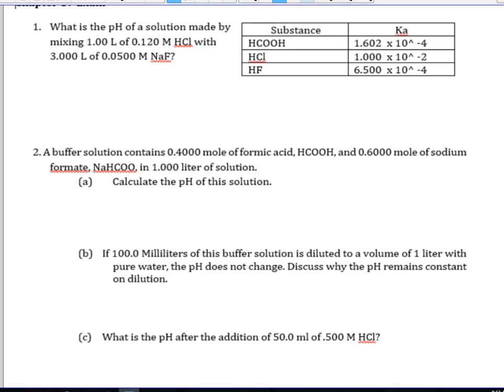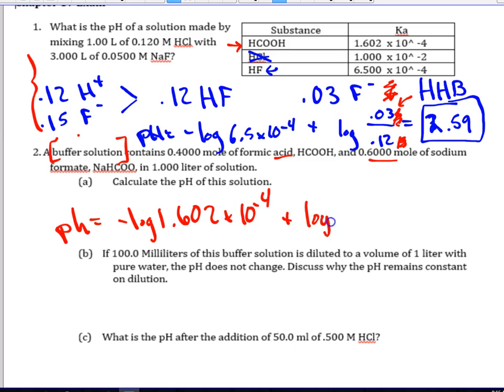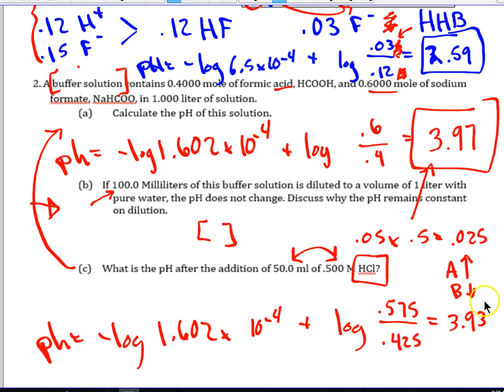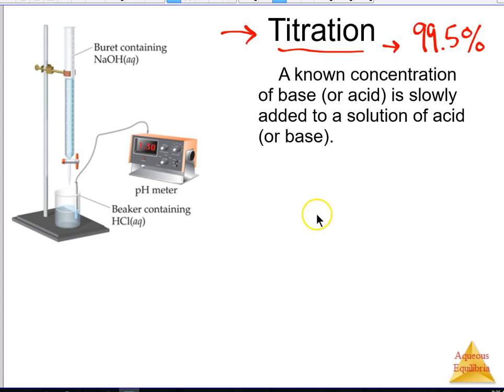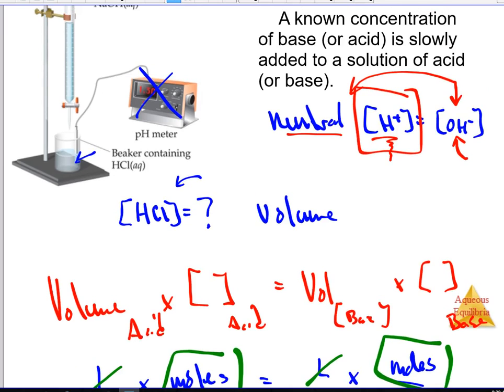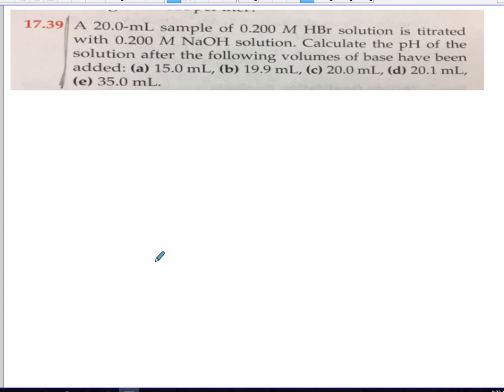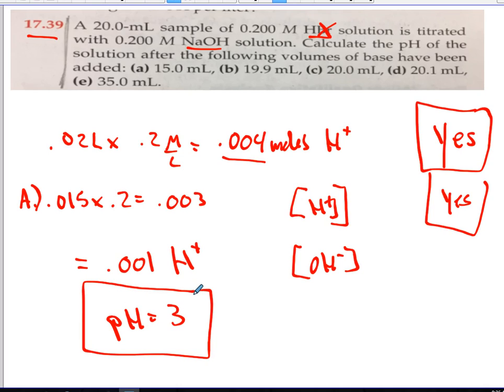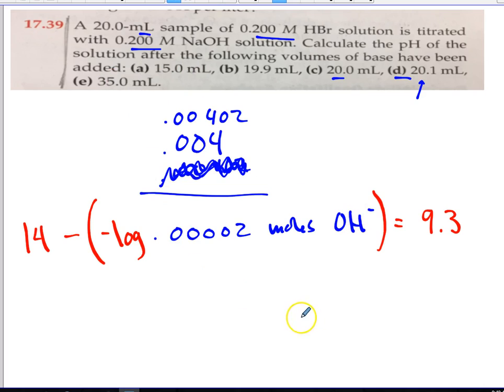Ap Ch 17 buffer practice and titrations